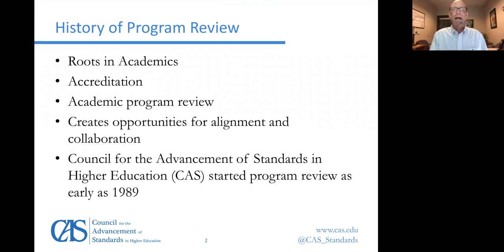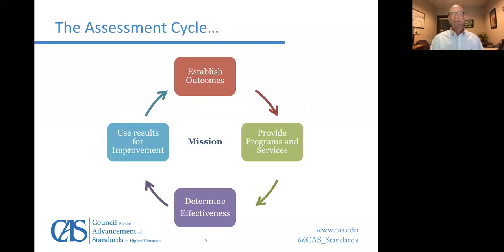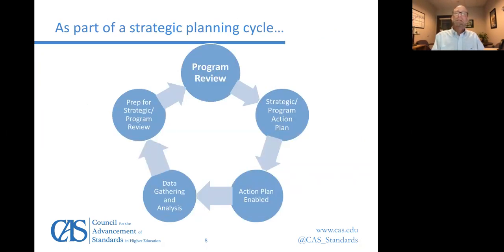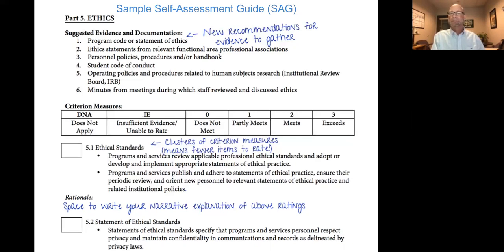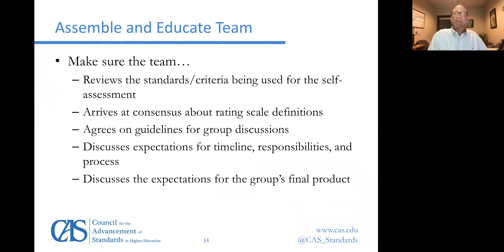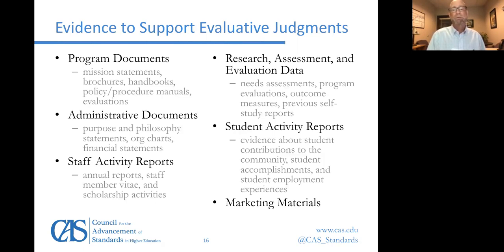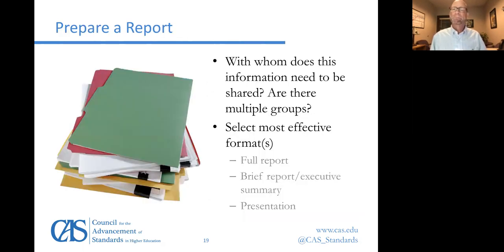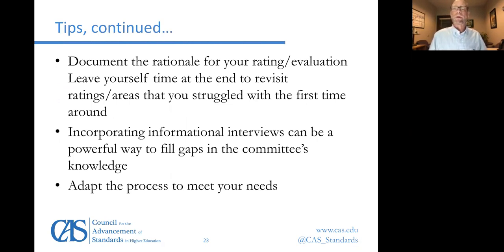CAS Program Review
In this mini-lecture, CAS President Gavin Henning shares information about using the CAS standards for program review.